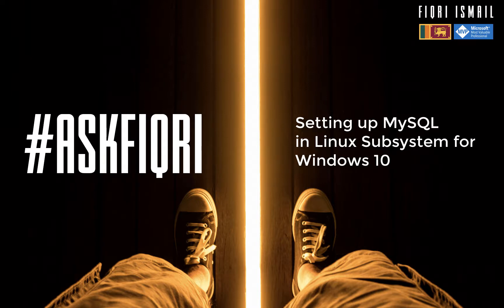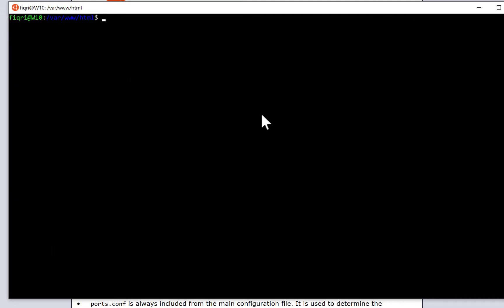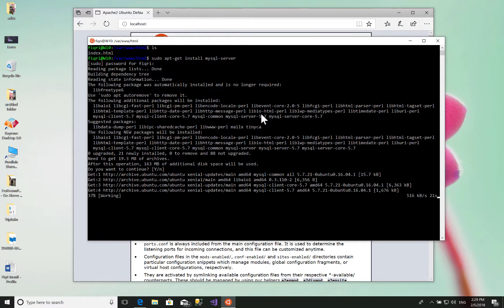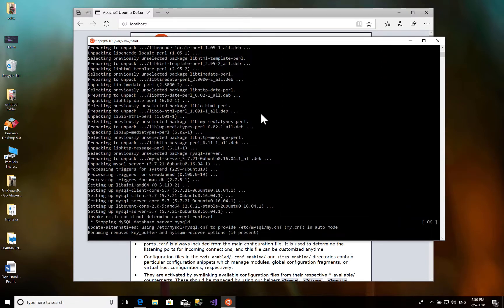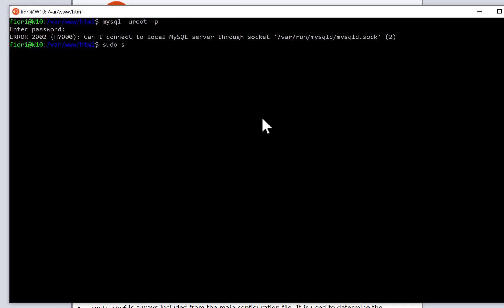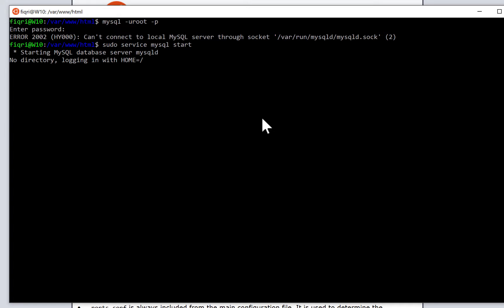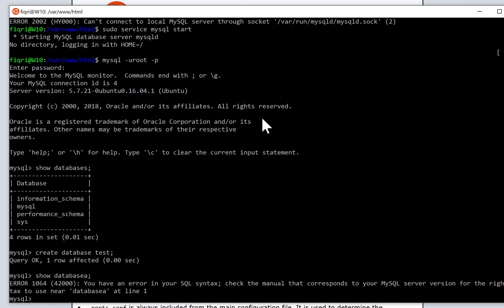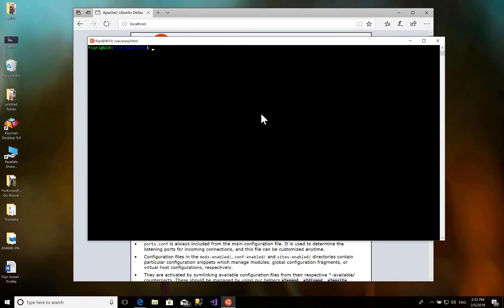Setup MySQL in Linux Subsystem for Windows 10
This short video will guide you through how to install MySQL server in Linux Subsystem for Windows 10